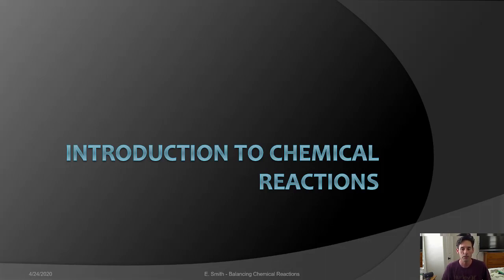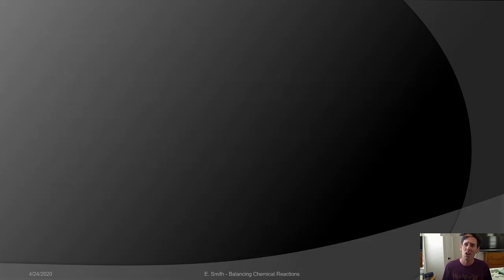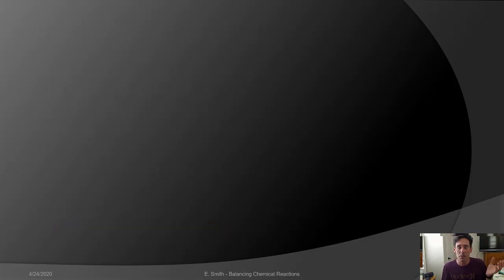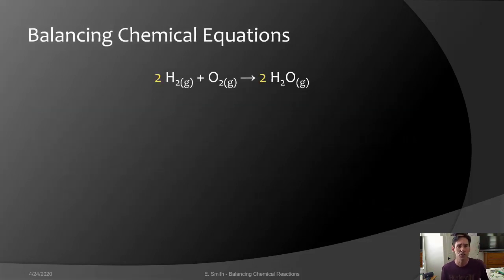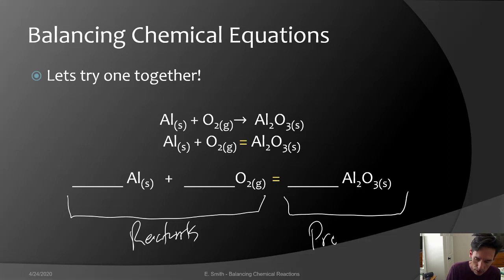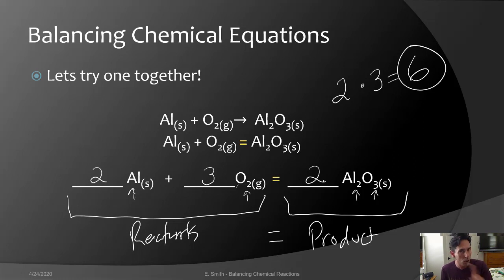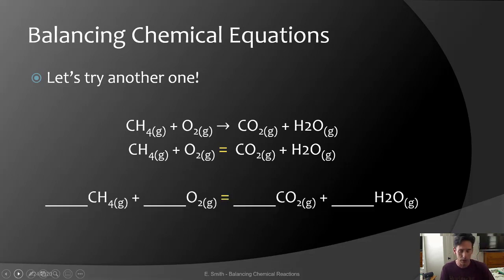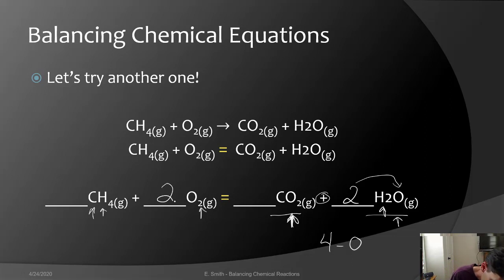Introduction to Chemical Reactions - Balancing Chemical Equations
This video will describe the main parts of a chemical equation, what it is telling us, and how to balance an equation to meet the Law of Conservation of Mass.